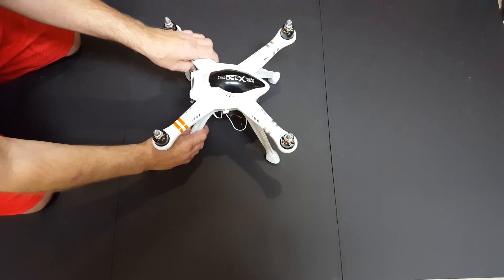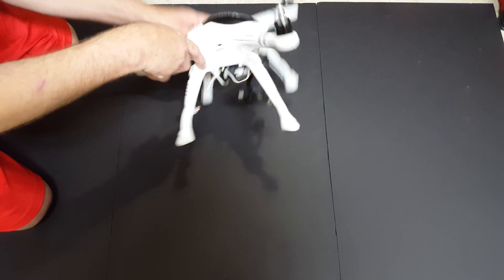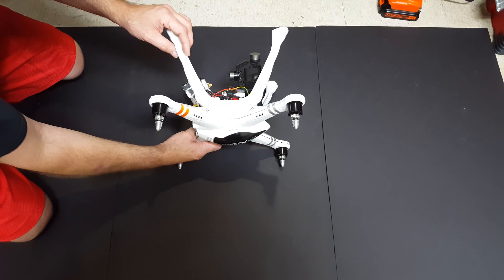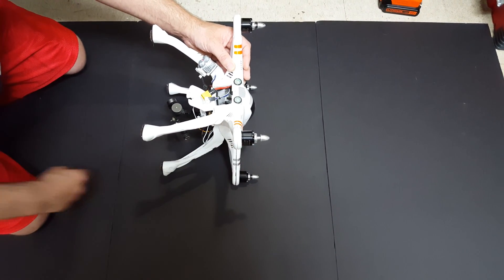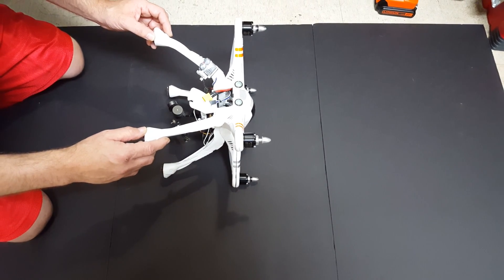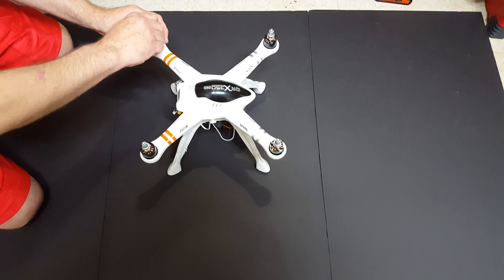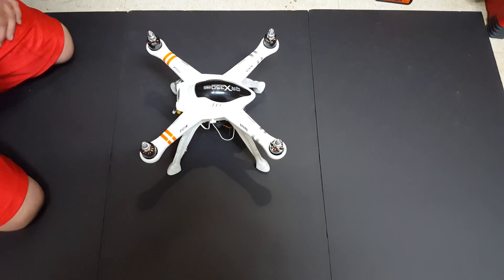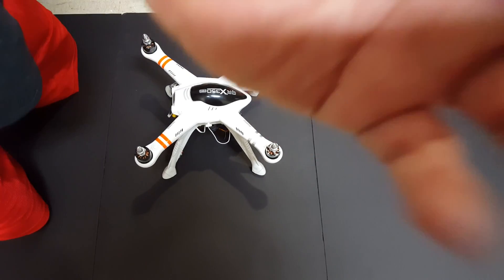How to calibrate the accelerometer in a APM or PX4 based flight controller.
This is how to calibrate the accel in a APM or PX4 based flight controller.